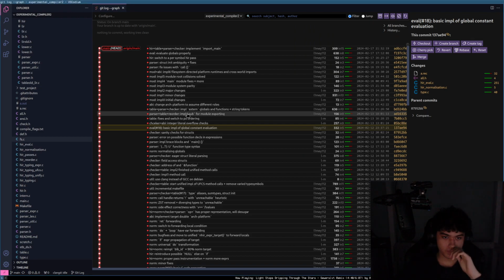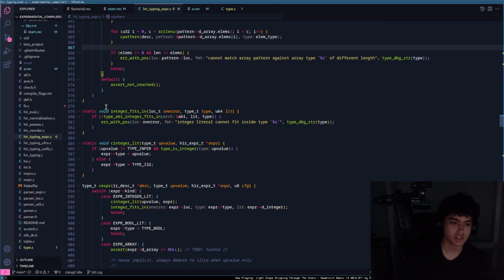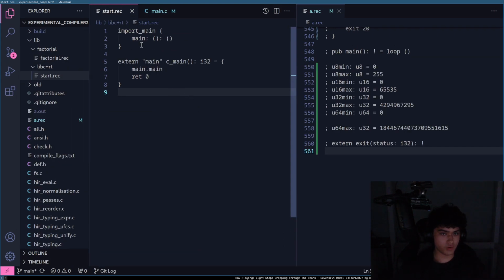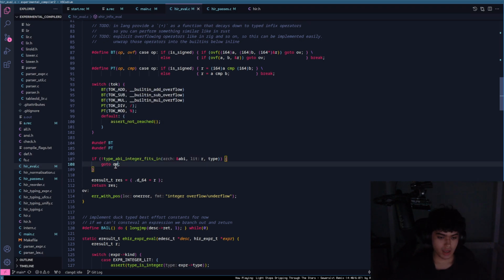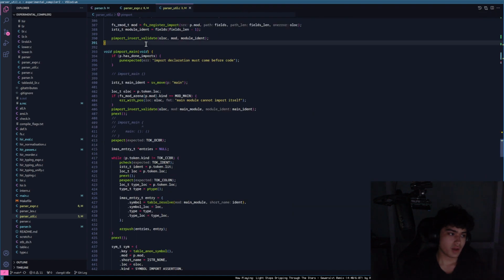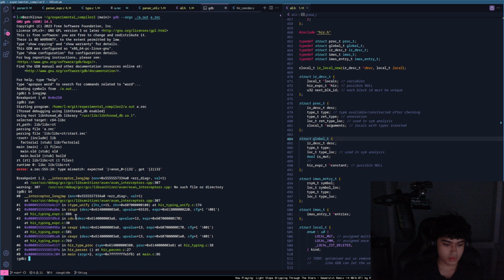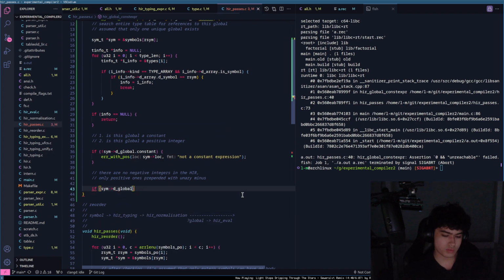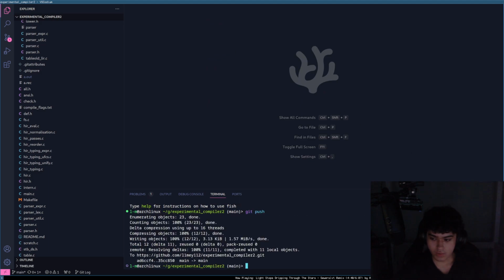[VOD] FPLC 19 - evaluating global constants to use in array types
0:00 start/intermission
4:03 recap: constant evaluation and integer overflow checks
11:08 recap: extern and pub for modules
15:40 recap: hallmark unified extensive module system
35:03 recap: duck-const globals and evaluating them
47:17 agenda for this stream
51:26 impl: parsing comptime expressions
1:04:22 impl: representing comptime exprs in types
1:10:50 impl: reaching the checker and splicing in new types
1:31:54 impl: finished, testing and minor fixes
1:36:00 git commit all
1:37:45 stream ending